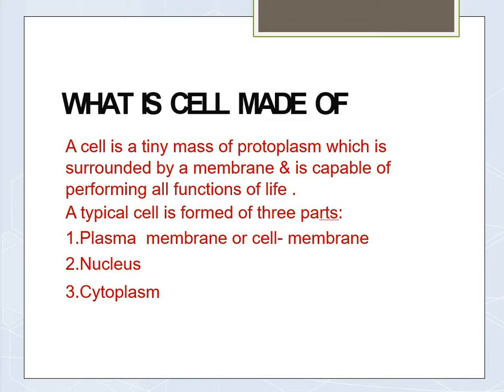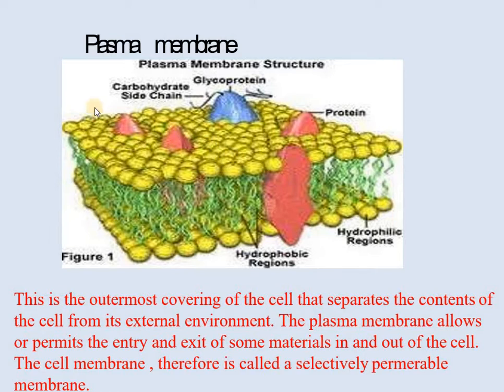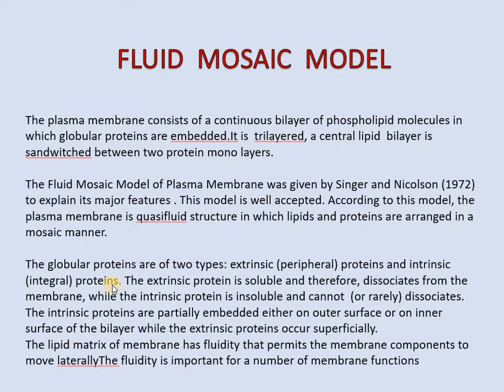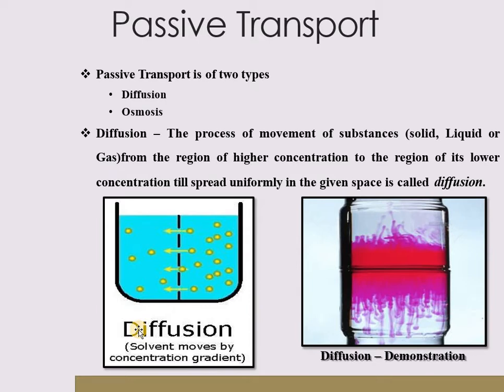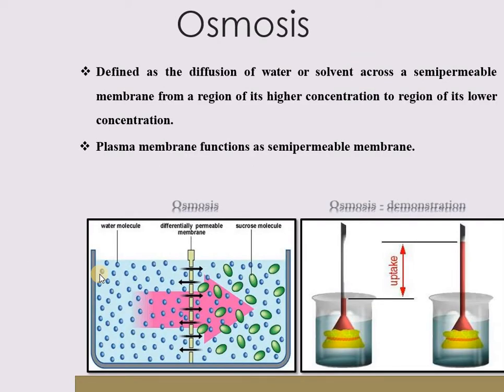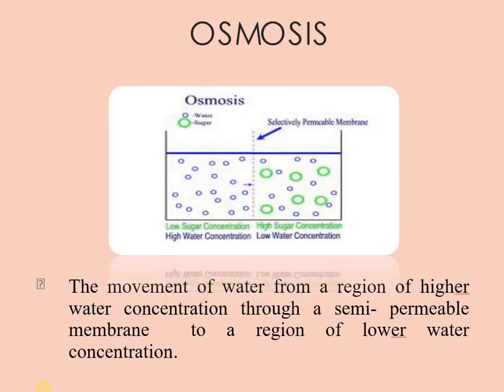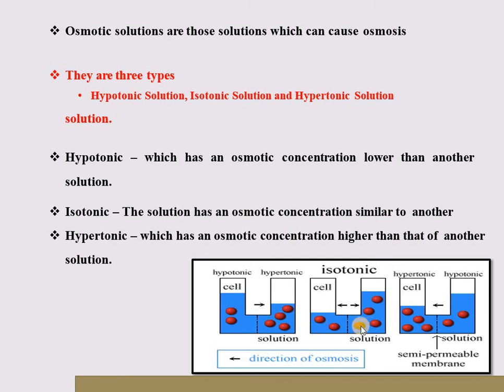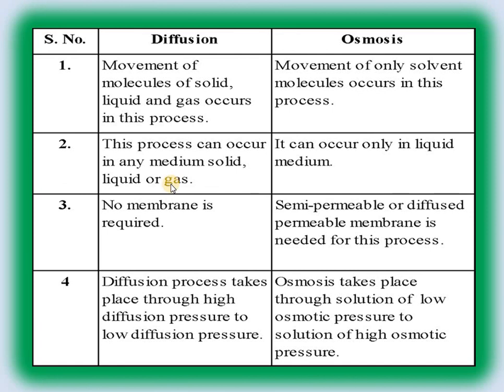Cl9_Biology_Cell day3_Bhargavi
Litera Valley school, Patna